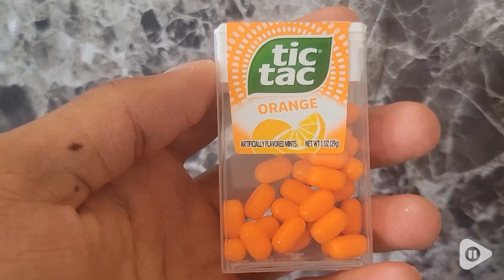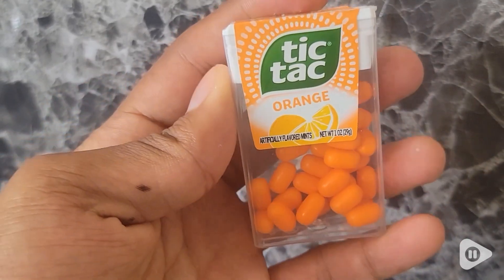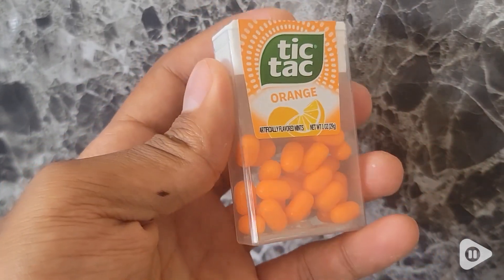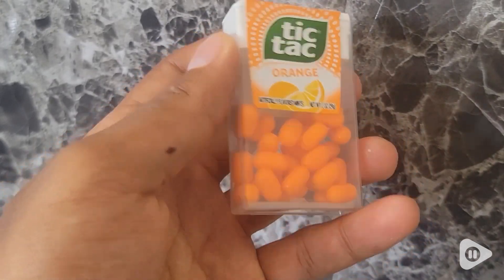Tic Tac Orange Flavored Mints | Our Point Of View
Tic Tac Orange Flavored Mints

(Commissionable Links)

SATISFYING MINTS – Each pill in this pack of orange-flavored Tic Tac mints has 100 layers of satisfying orange flavor. You’ll receive 12 1-oz packs full of mints you can easily share with others
CLASSIC ORANGE Tic Tac mints – Enjoy Tic Tac mints infused with explosive orange taste to enjoy in every mint. These gluten-free breath mints are refreshing and GMO-free
FULL OF ORANGE FLAVOR – Each Orange-flavored pill is ready to give much-needed, satisfying taste in any moment. Enjoy them as after-dinner mints or give them as mint gifts
MINTS ON-THE-GO – The portable pack fits perfectly in your pocket or purse—great for on-the-go sharing and refreshment, like mints for after coffee
TRY EVERY FLAVOR – Tic Tac is an iconic brand of beloved mints. From minty to fruity flavors, you have a variety to choose from